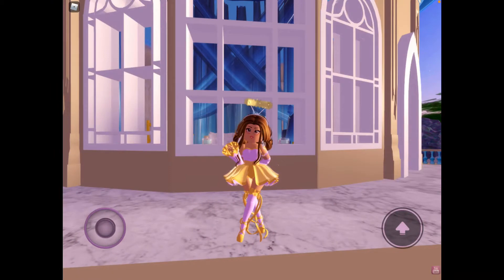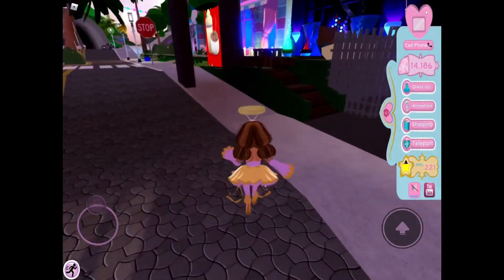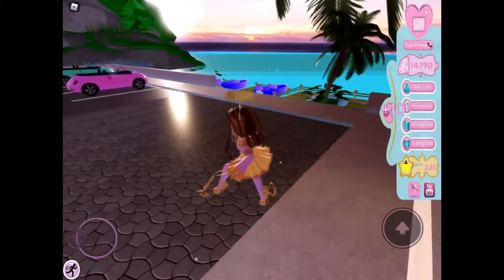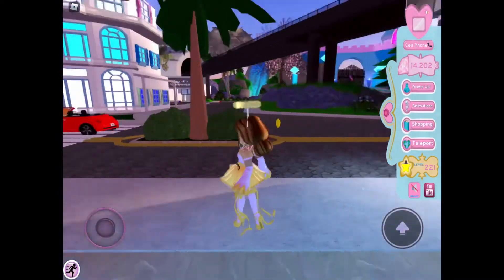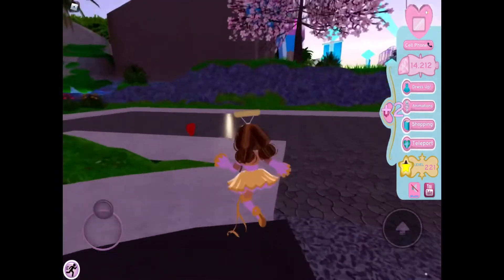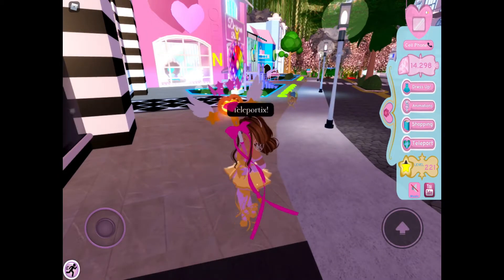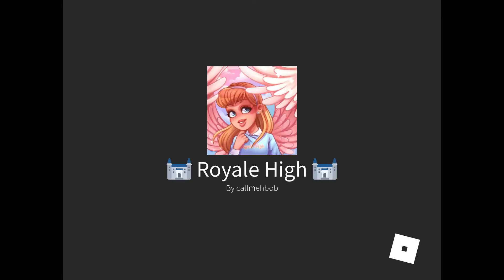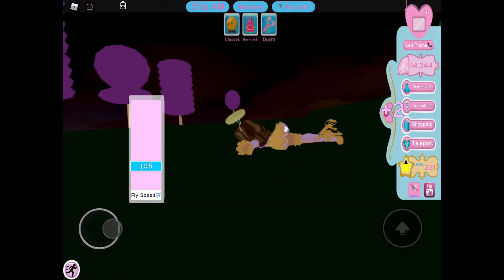Diamond farming routine